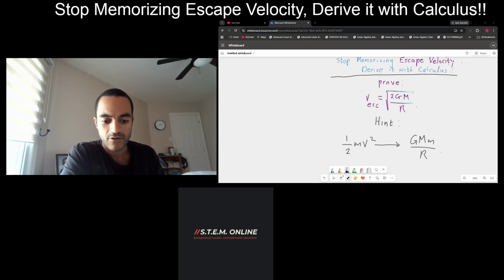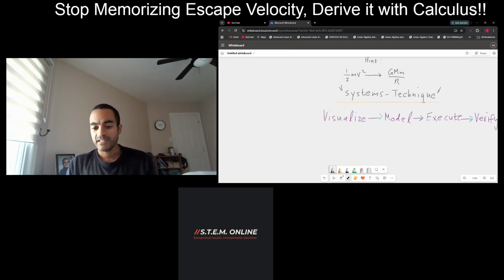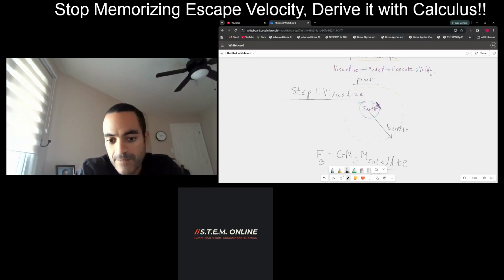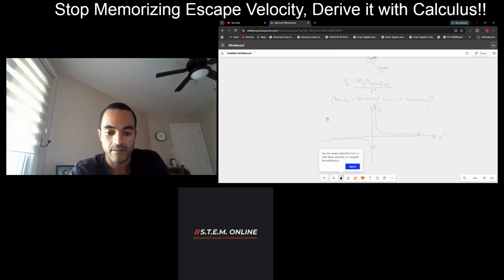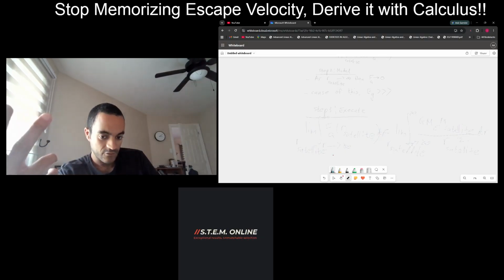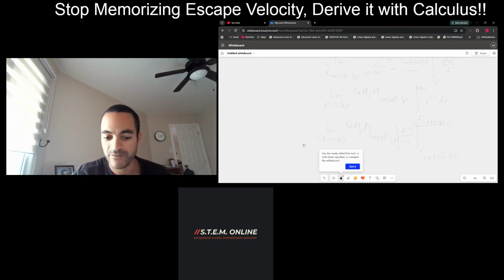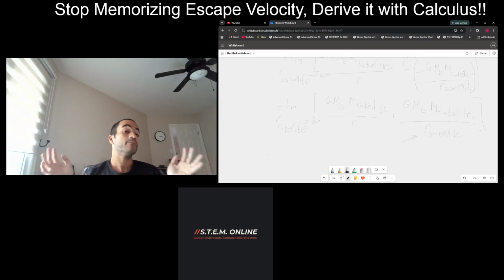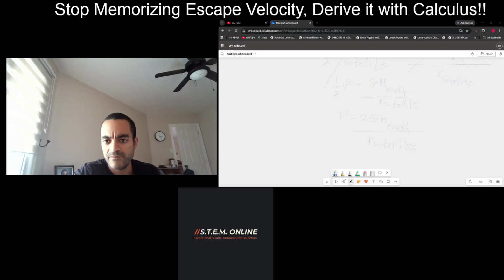Stop Memorizing Escape Velocity — Derive It With Calculus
Most students memorize the escape velocity formula.

But on a hard Physics or Calculus-based Mechanics exam, memorization is fragile.

In this video, we derive:

v_{\text{esc}}=\sqrt{\frac{2GM}{R}}

and more importantly, we answer the real exam question:

How do you choose the correct method before solving?

## Problem

Derive the escape velocity formula:

v_{\text{esc}}=\sqrt{\frac{2GM}{R}}.

Here, (M) is the mass of the planet, (R) is the radius of the planet, and (G) is the gravitational constant.

## Struggle

Many students know the formula:

v_{\text{esc}}=\sqrt{\frac{2GM}{R}}.

But they do not know where it comes from.

That becomes a problem on hard exams.

Why?

Because if the question changes slightly, memorization breaks.

Students may try to start with force:

F=\frac{GMm}{r^2}

and then get stuck.

But the correct first decision is not to start with force.

The correct first decision is to recognize this as an energy problem.

That is the real skill.

## Solution

Visualize:

Escape means the object reaches infinitely far away from the planet with just enough speed to never fall back.

At the minimum escape speed, the object barely escapes.

So the final kinetic energy at infinity is zero.

Model:

Gravity is conservative, so energy is the correct method.

Instead of tracking the motion second by second, we compare energy at the surface with energy at infinity.

Execute:

The rocket starts at radius (R) with kinetic energy:

\frac12mv^2.

To escape, it must overcome the gravitational binding energy:

\frac{GMm}{R}.

So we set:

\frac12mv^2=\frac{GMm}{R}.

The mass (m) cancels.

Solving gives:

\boxed{v_{\text{esc}}=\sqrt{\frac{2GM}{R}}}.

Verify:

The formula makes physical sense.

If the planet has larger mass (M), escape velocity increases.

If the radius (R) is larger, escape velocity decreases.

The object’s own mass (m) cancels, which means light and heavy objects need the same escape speed if air resistance is ignored.

That is exactly what we expect.

## The Bigger Lesson

This video is not just about escape velocity.

It is about method selection.

Hard Physics and Calculus problems become easier when you stop asking:

“What formula do I memorize?”

and start asking:

“What structure is hidden in the problem?”

This problem is an energy problem.

That is why the derivation becomes clean.

I used to struggle with Mathematics until two teachers changed my life by showing me how to break hard problems into a system.

That method helped me master Math and Physics, graduate with a B.Sc. Double Honours in Mathematics and Physics with a 3.9 GPA, and build S.T.E.M. Online.

If you understand the lesson but freeze on difficult midterm and final exam questions, this channel is for you.

This video is for students preparing for AP Physics C, university Physics, Calculus-based Mechanics, Engineering Mechanics, hard Physics exams, Calculus applications, and long-term mathematical growth.

Parents, undergraduate students, and independent learners in Toronto, Ottawa, and across Ontario: if you are looking for expert Calculus and Physics coaching, hard exam prep, or stronger problem-solving skills, S.T.E.M. Online is built for serious students who want structure, confidence, and real mathematical skill.

## Free Resources + Coaching

## Topics Covered

Escape velocity formula
Escape velocity derivation
Calculus-based Physics
AP Physics C mechanics
Physics energy conservation
Gravitational potential energy
Work and energy theorem
Hard Physics exam prep
Calculus applications in Physics
University Physics 1
Engineering Mechanics
Toronto Physics tutor
Ottawa Physics tutor
Toronto Calculus tutor
Ottawa Calculus tutor
Ontario Math tutor
Expert Physics coaching

0:00 — Stop Memorizing Escape Velocity
0:28 — Problem: Derive v_esc=2GM/R
0:55 — The Struggle: Students Pick the Wrong Method
1:35 — Visualize: What Does Escape Mean?
2:15 — Model: Why Energy Is the Correct Tool
3:05 — Execute: Work Needed to Escape Gravity
4:20 — Set Kinetic Energy Equal to Escape Work
5:05 — Verify: Units, Mass Cancellation, and Physical Meaning
5:55 — Exam Lesson: Method Before Formula
6:35 — Visualize → Model → Execute → Verify
7:10 — Free PDF, Axioms, Coaching, and Advanced Integration